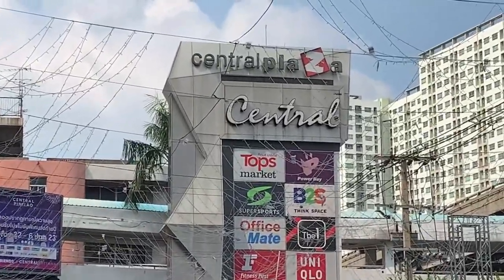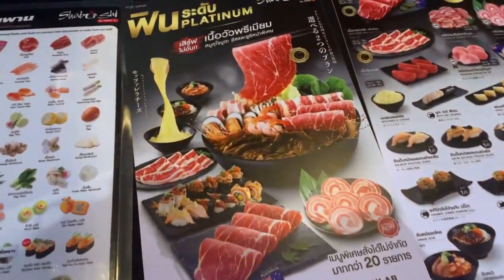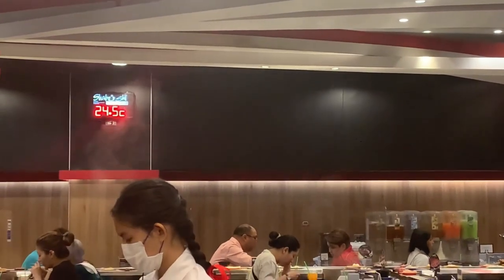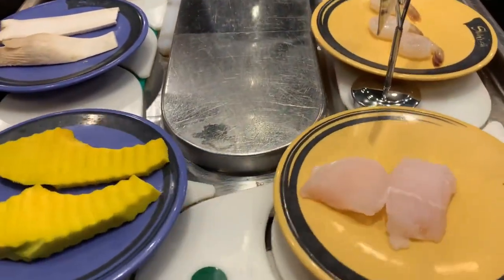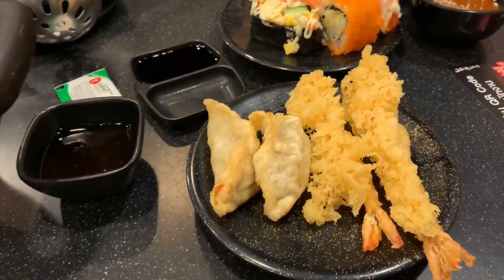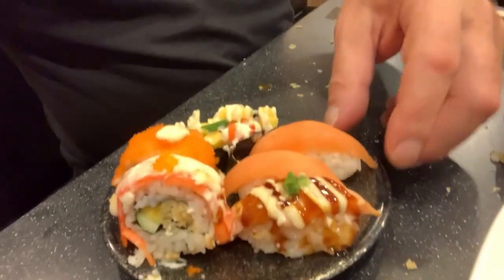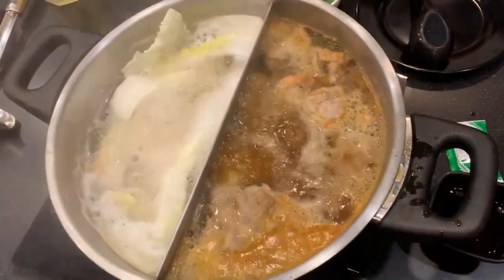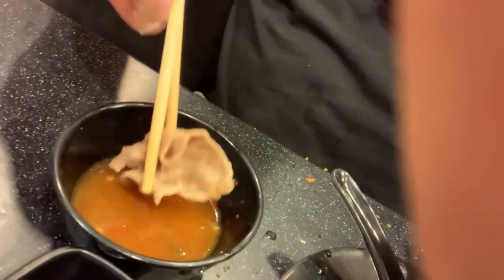Shabushi hot pot buffet central plaza bkk Thailand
Bento boxes
safe credit card holder

Shabushi Japanese/Kourian restaurant in central plaza Bangkok is fast becoming one of the top go-to restaurants in Bangkok, This help yourself eat as much as you like hot pot buffet offers a wide selection of meat, fish, and vegetables to choose and put in the pot to your taste and preferences. Vegetarians and meat eaters alike can all enjoy the wide selection on offer. Well worth a visit.

I hope you enjoy watching this video and find it helpful.